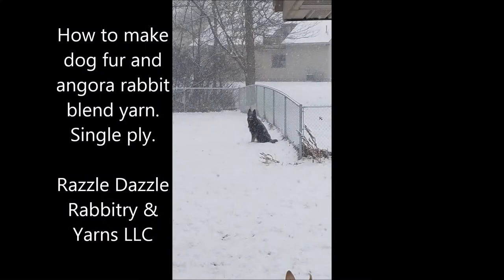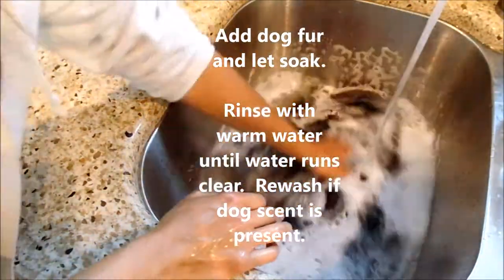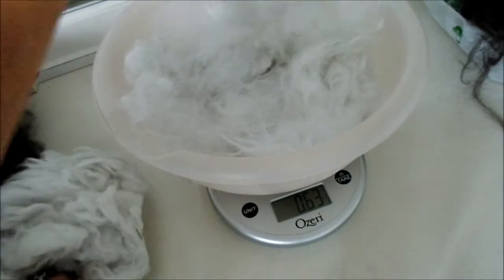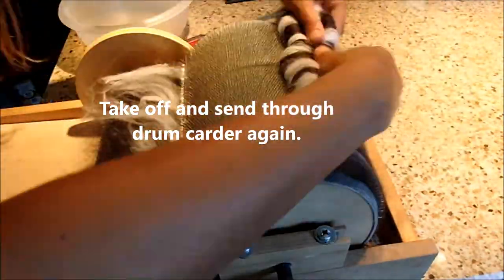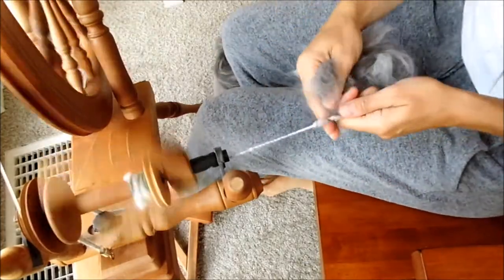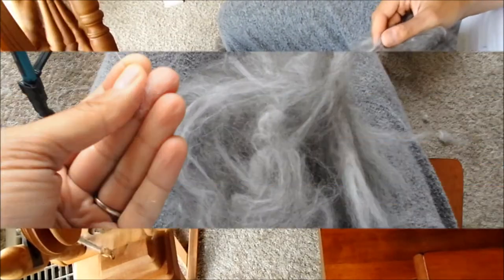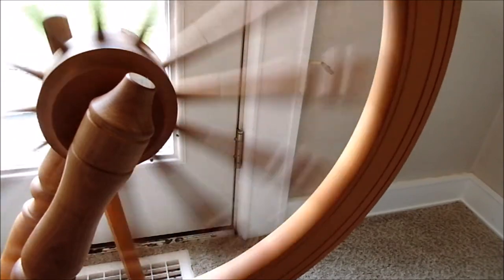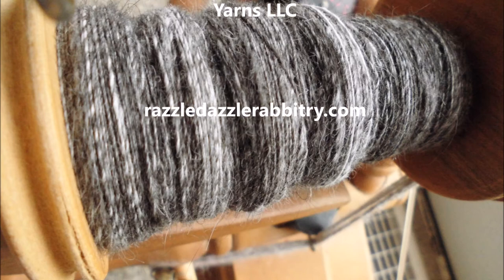How to make dog fur and angora blend yarn. How to wash dog fur and drum card for single ply yarn.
This video shows how to wash, dry, drum card and spin a dog fur and angora rabbit fiber blend yarn into a thin and consistent single ply.
BABY WASH less than $3
FINE DRUM CARDER
SPINNING WHEEL

Razzle Dazzle Rabbitry & Yarns LLC offers entertaining and informative angora rabbit videos for both new and experienced angora rabbit owners. Videos include tutorials, how to's, demonstrations, helpful hints, hacks, tips and tricks, examples of rabbit care, motivation to become a successful rabbitry owner and good vibes. Stephanie Nelson owned her first rabbit in 3rd grade and now owns pedigreed German Angora Rabbits. She is a member of the International Association of German Angora Rabbit Breeders (IAGARB) and enjoys all things angora. Want a special video?